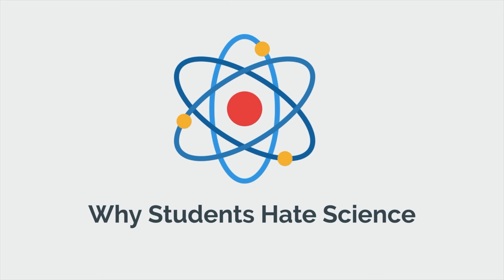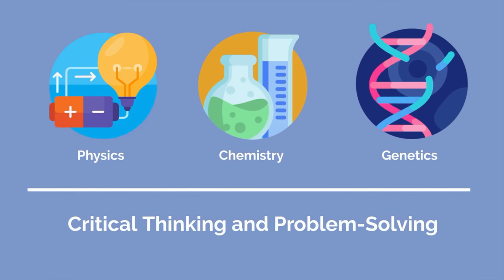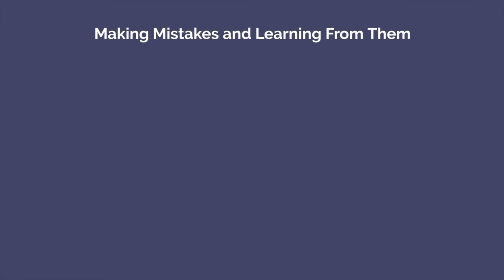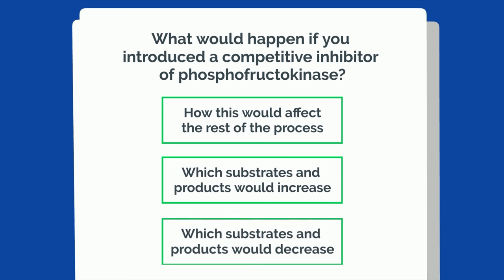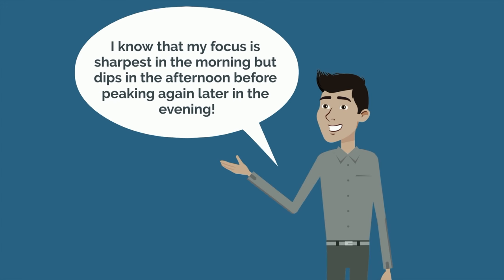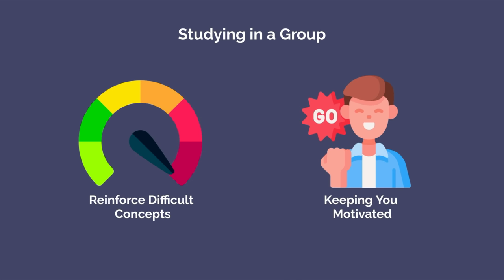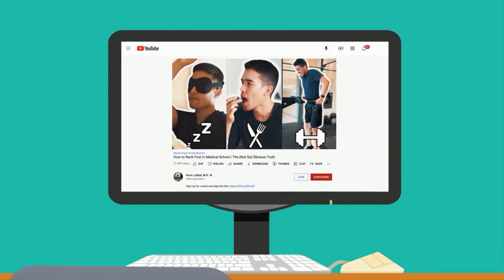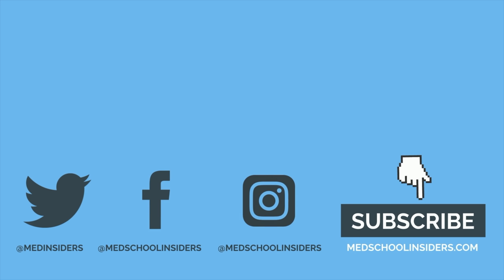How to Ace College Premed Science Classes (OChem, Biology, Physics)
Love it or hate it, studying for your prerequisite science classes is an important part of your premed years. Yet as soon as I utter the words organic chemistry or physics, your blood pressure probably spiked. But what if I told you it’s not the subject matter or even your professor and it’s the way you’re studying that’s the problem?

How well you do in your college science classes has less to do with the subject matter or “how mean your professor is,” and more to do with how you're approaching the content.

There is no “one-size-fits-all” solution to studying that will work for every single class. The way that you approach science classes like biology, organic chemistry, physics, and general chemistry is totally different from how you approach classes like history or English.

Here are some tips and strategies that will help you crush your college science classes.

TIME STAMPS:
00:00 - Introduction
00:24 - Why Students Hate Science
01:23 - Approaching Science vs Non-Science Courses
05:08 - Overlooked Considerations